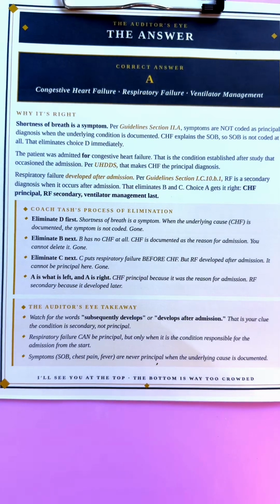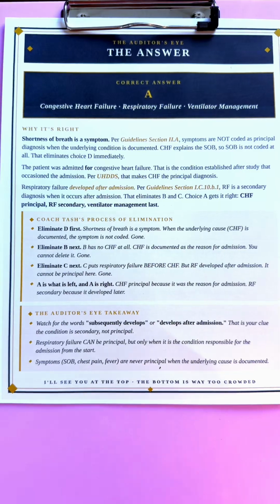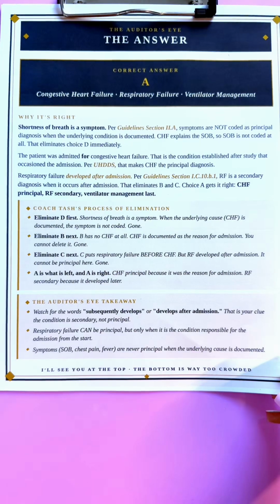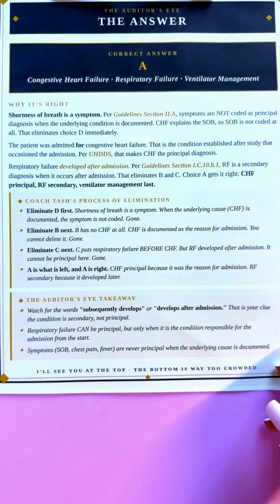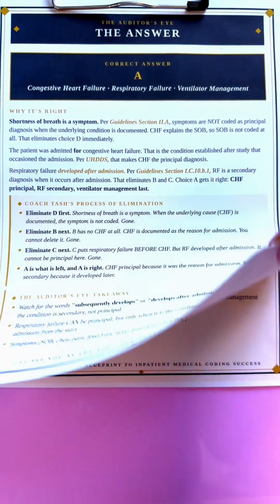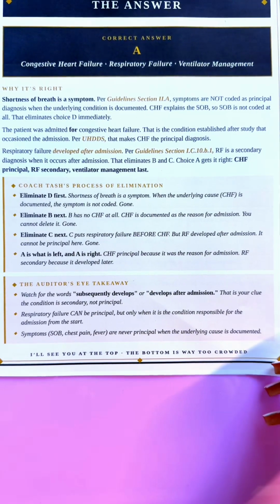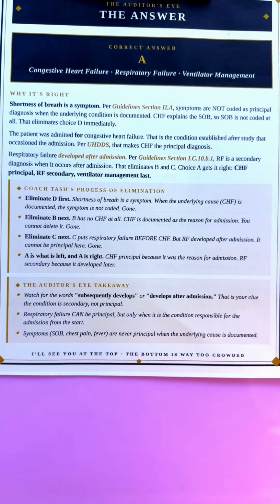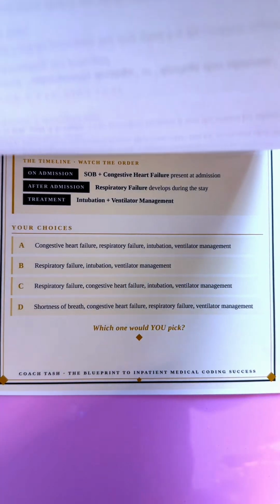Part 2 The Mistake 9 Out of 10 Coders Make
I teach coders to code their way into a better life. One video at a time. You coming? 💎📚💰